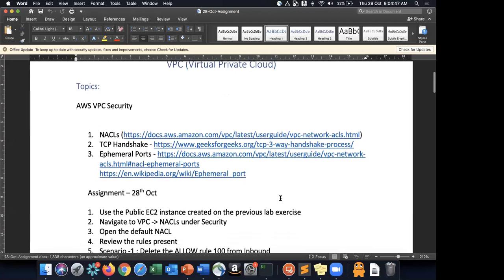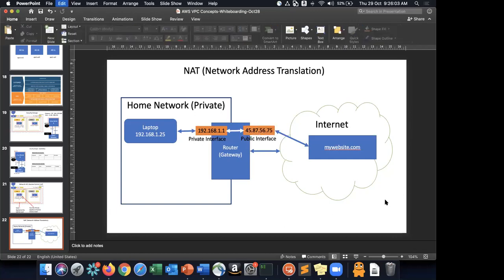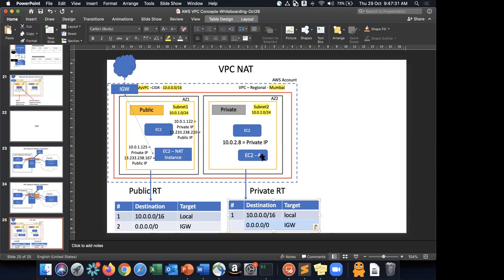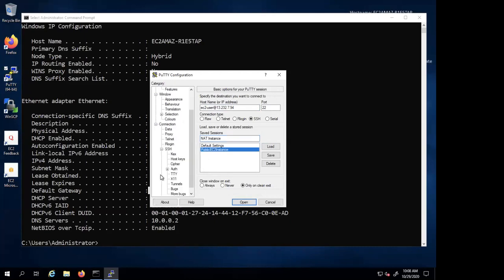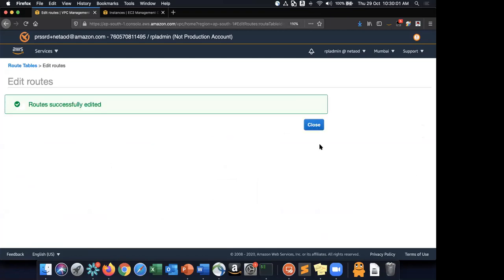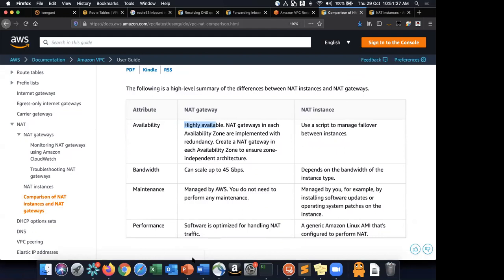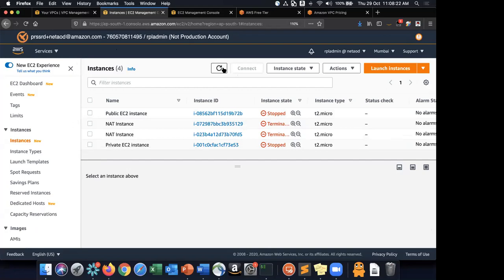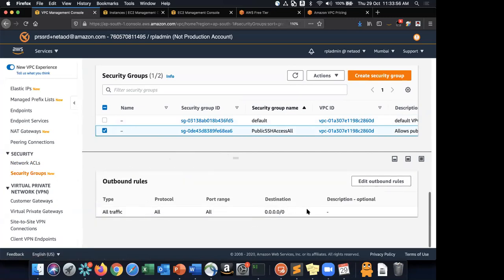RPL2020 AWS NAT Instances - Oct29